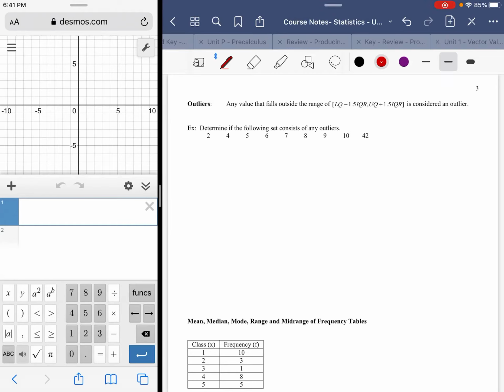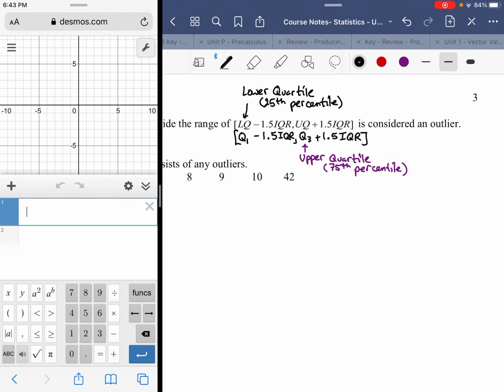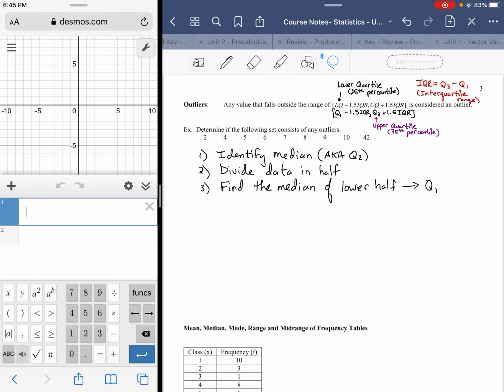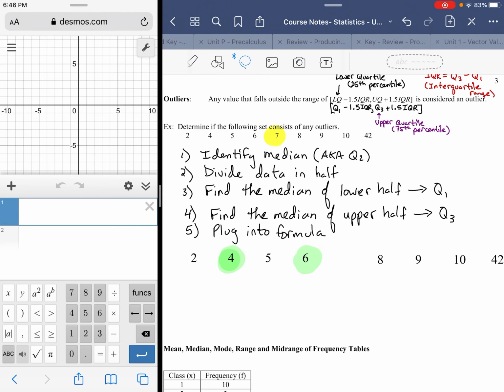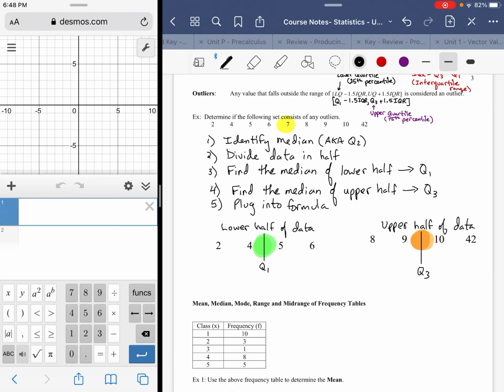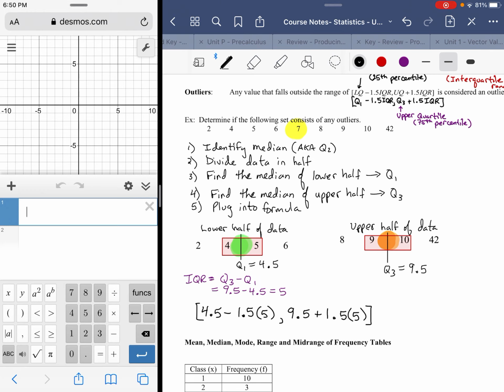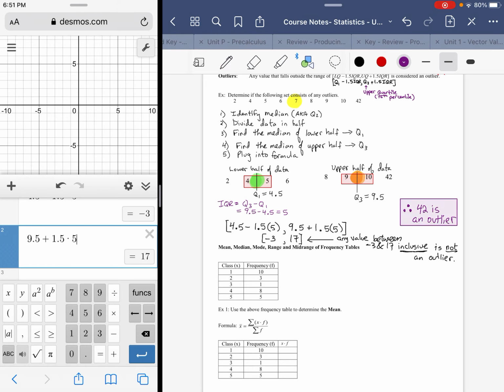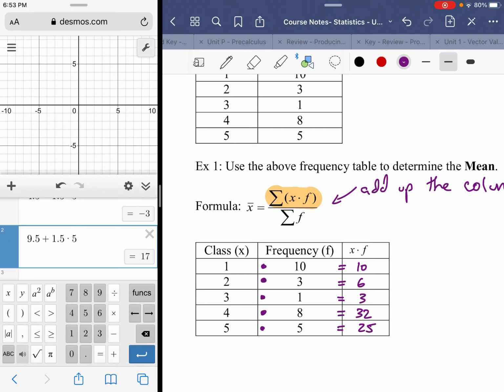Stat Unit 1 p3 Online